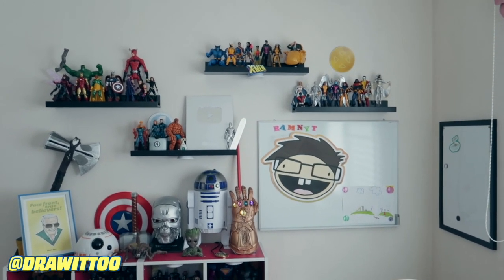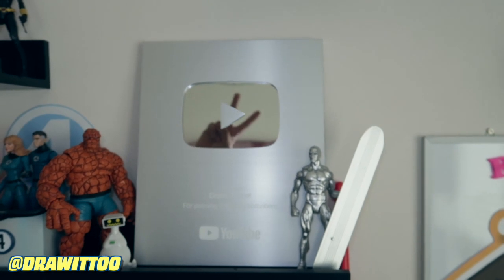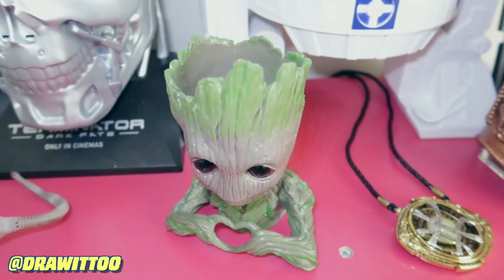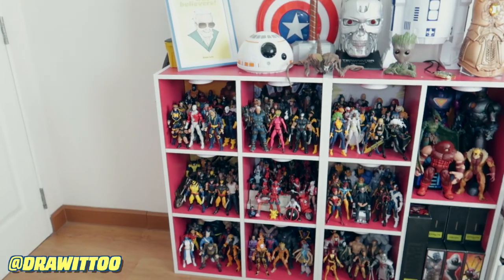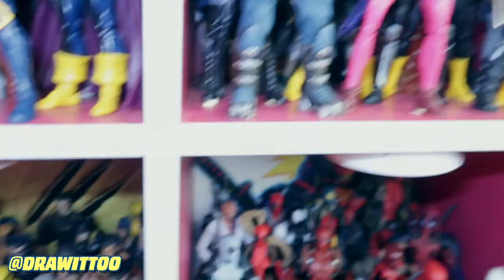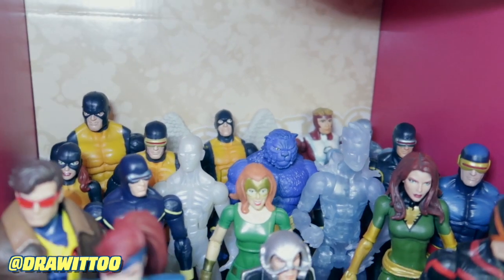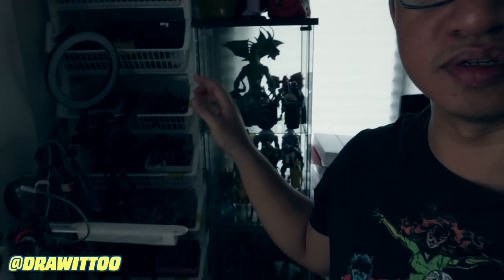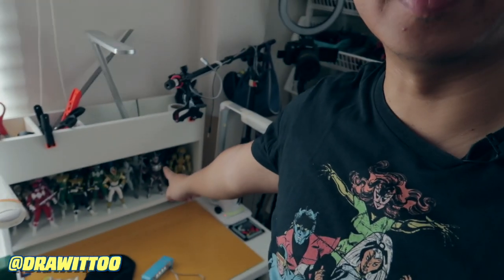My X-Men Marvel Legends (Over 200 figures!) | Collection Tour Part 3 | June 2020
I'll be moving in less than a month, and before I dismantle my shelves and put my figures in boxes for the big move, I am making a series of collection videos to document how I have my collection set up. This is my third video in my collection series, and here I focus on mostly my X-Men figures, with a handful of Fantastic Four and Avengers peppered in there!

Happy drawing,
Ramny

NOTE: Please note that I keep this channel free of requests. Too often, the requests become overwhelming and overshadow the discussions I would like to have about the topic in the video.

If you have a tutorial request please post a comment on the main channel!

● READ BEFORE MAKING A TUTORIAL REQUEST ●
Again, please note that I keep this channel free of requests. If you have a tutorial request please post a comment on the main channel!

Since I get A TON of requests every day, I ask all of you to please be patient with me as I can only do two tutorials per week. Also please note that I won't be responding to tutorial requests on this channel.

Ink pens